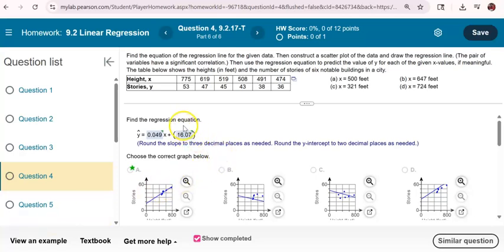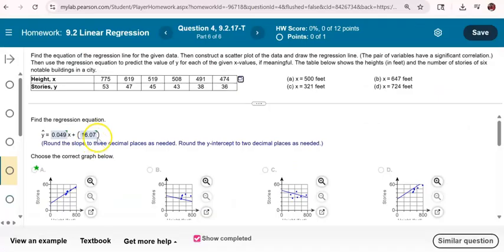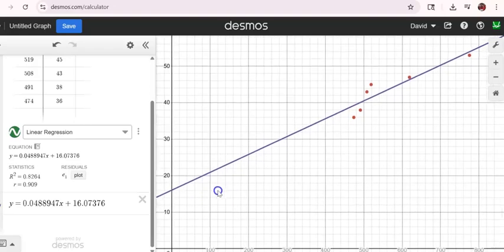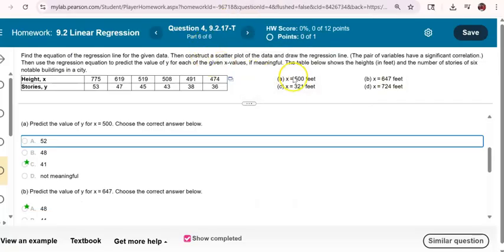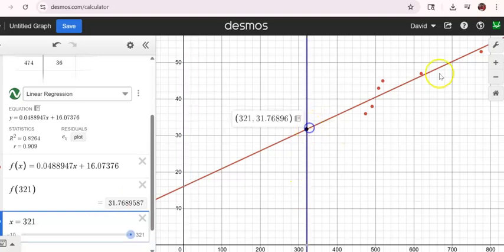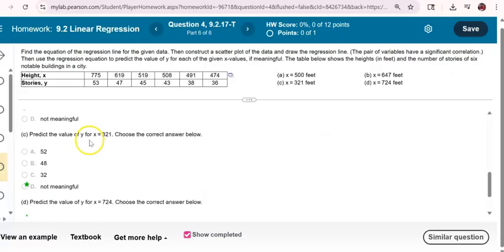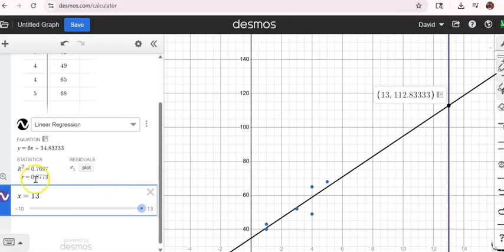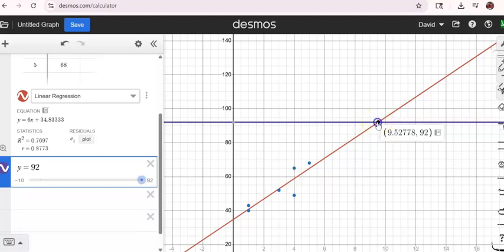Using Desmos for Linear Regression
In this video, we will see how to use Desmos for linear regression and estimation.